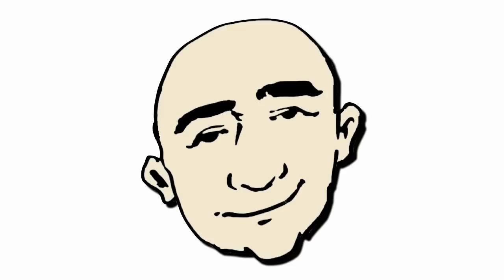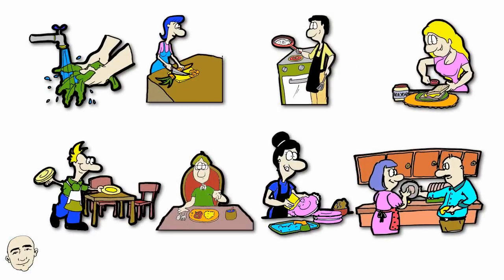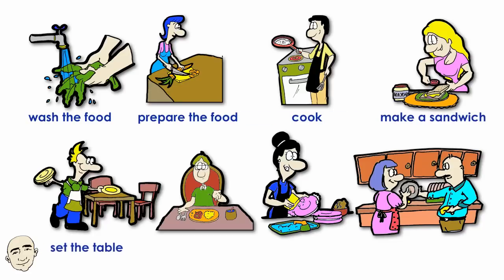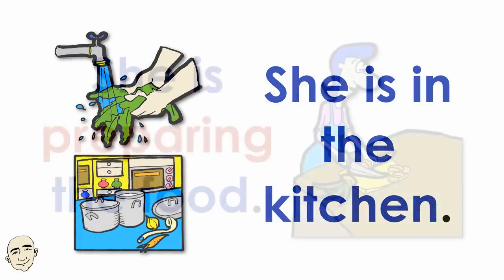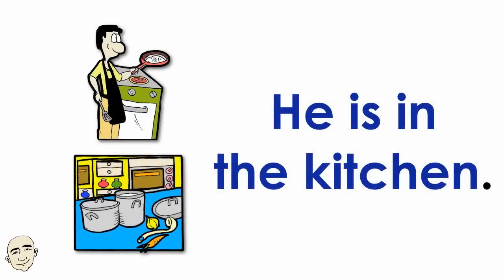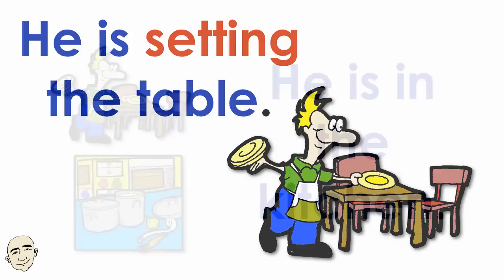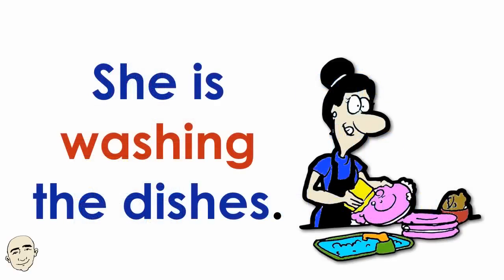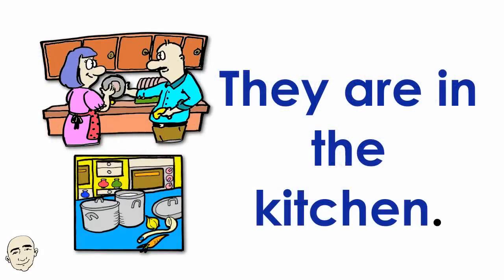In The Kitchen | Actions | Easy English Conversation Practice | ESL/EFL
Hello Everyone!
This video is designed for students, teachers and anyone wanting to learn English.

My videos are vocabulary-based for conversation practice. Each video is themed to provide context for learning. To insure success, every video is designed with open slots for vocabulary substitution practice. These patterns allow students to practice on their own and teachers can have their class practice together as a group.

Mark Kulek

Here is my eBook for 25 Short Simple Conversations.

For those of you who are interested in teaching English to young learners. Please have a look at my blog, Sharing My Whiteboard.